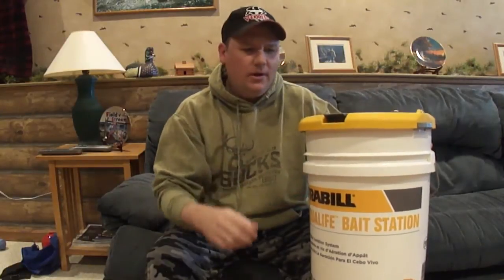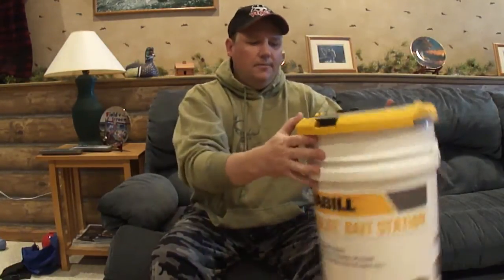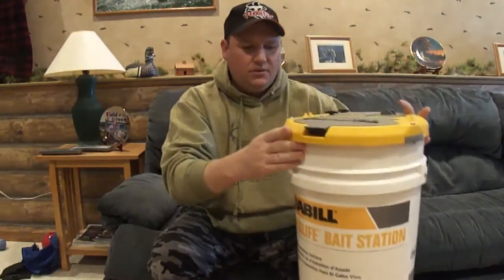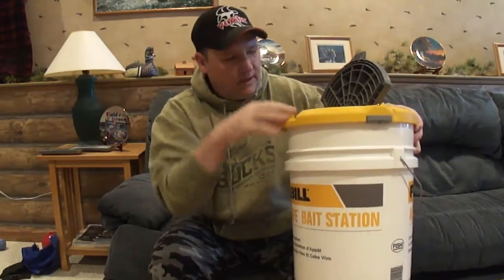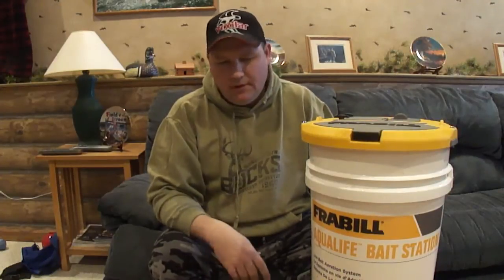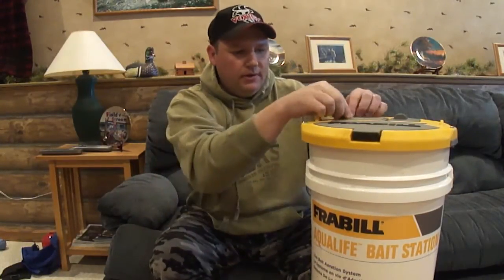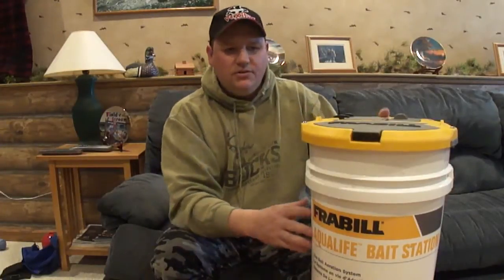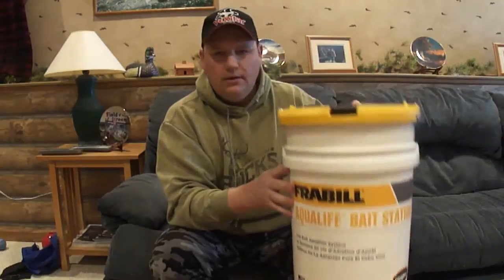Frabill Aqualife Bait Station Review The Reel Deal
This is a follow up to another review I did a couple of years ago.  This bucket is now much better than the original.  I recommend this one for sure!